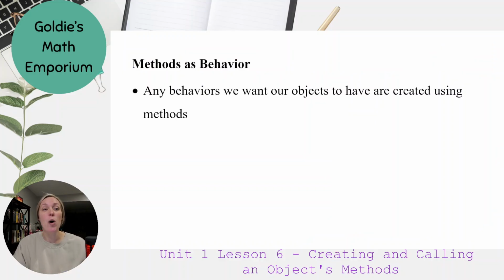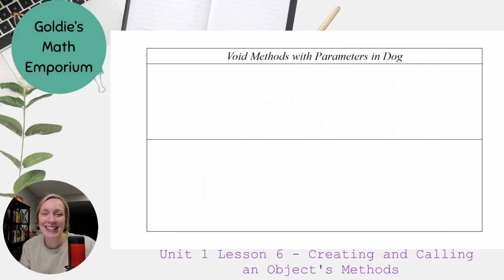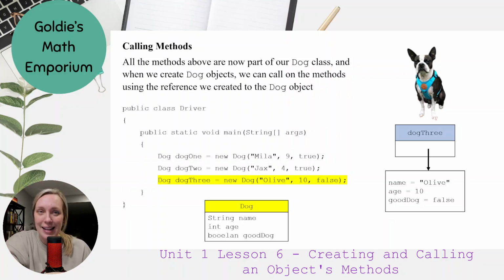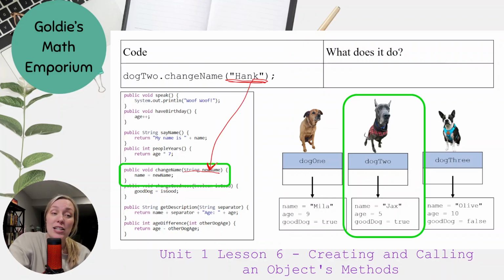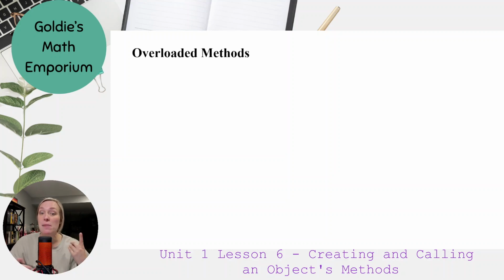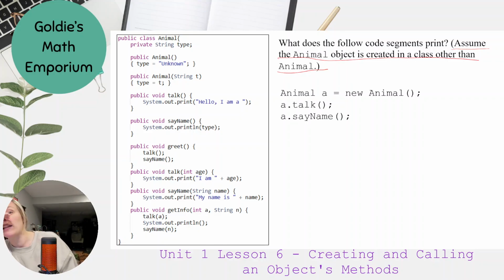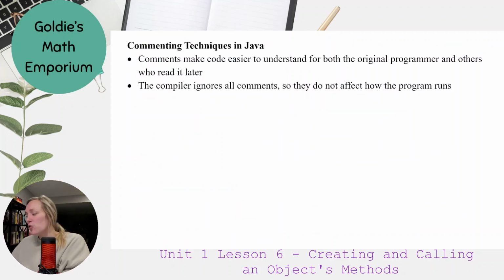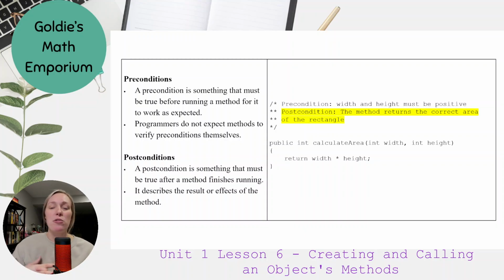AP CSA Using Objects and Methods – Creating and Calling an Object's Methods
Unit 1: Using Objects and Methods
Lesson 6 – Creating and Calling an Object's Methods

In this lesson, students will explore how methods define the behaviors of objects in Java. They'll learn how to write and identify methods based on their headers, understand the difference between void and non-void methods, and see how parameters allow methods to handle different inputs. Students will also discover method overloading and how Java distinguishes between different versions of a method. They'll finish the lesson with a better understanding of preconditions, postconditions, and commenting techniques that help make code clearer.

AP CSA CED Topics Covered:
📚 1.8 Documentation with Comments
📚 1.9 Method Signatures